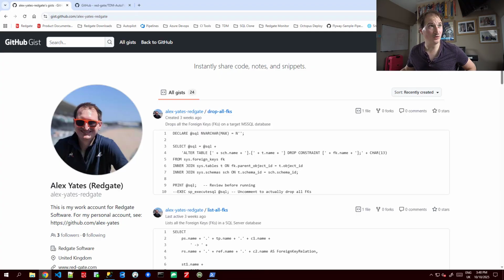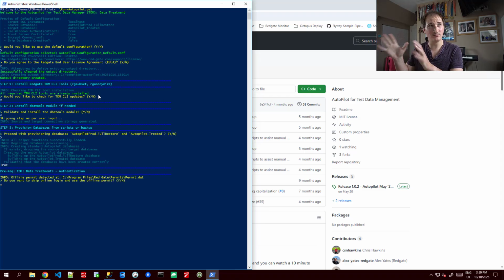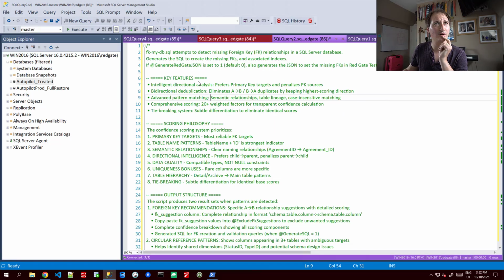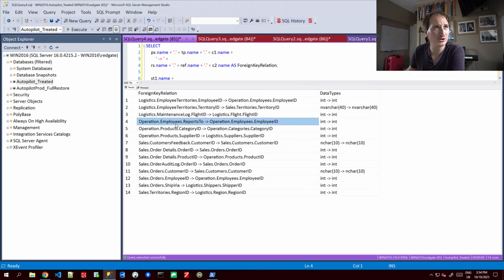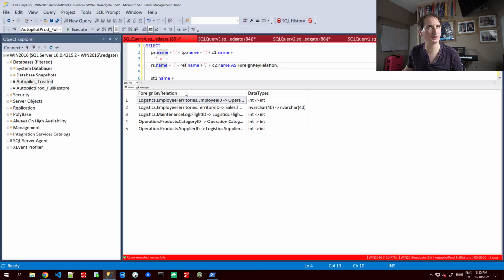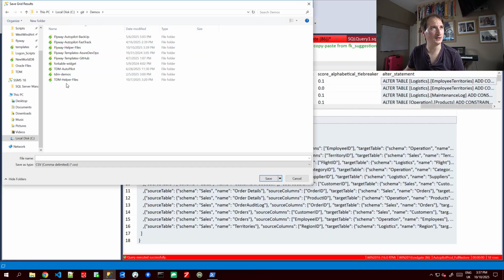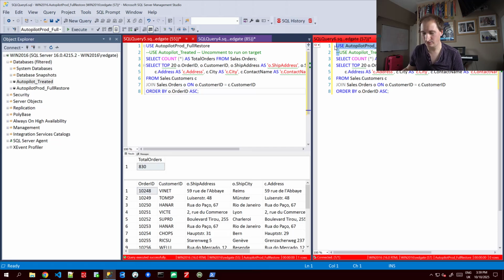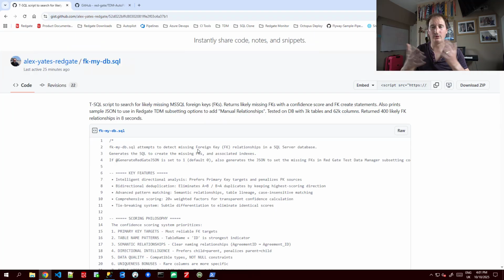Find missing Foreign Keys in a SQL Server database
Introducing fk-my-db.sql, a T-SQL script to find missing Foreign Key relationships in an MSSQL database. Source code available here:

It also generates the JSON you need to add these missing FK relationships as "Manual Relationships" in a Redgate Test Data Manager subsetting options file. More information available here: